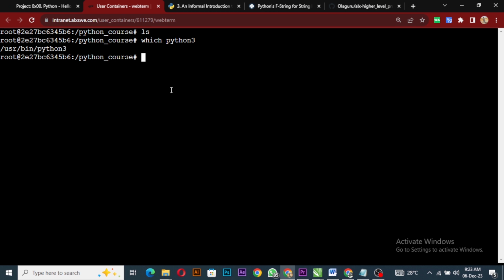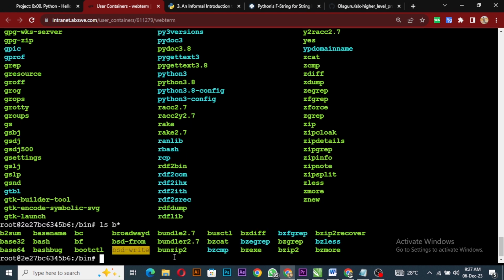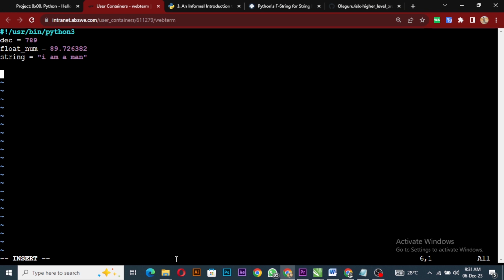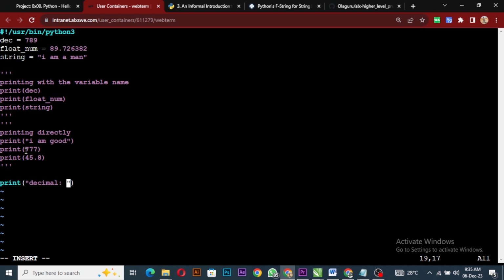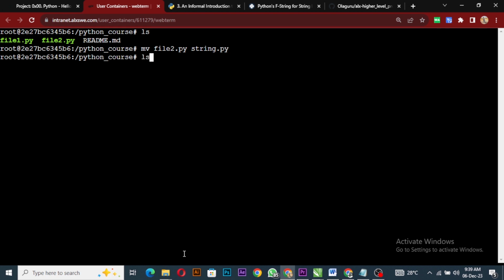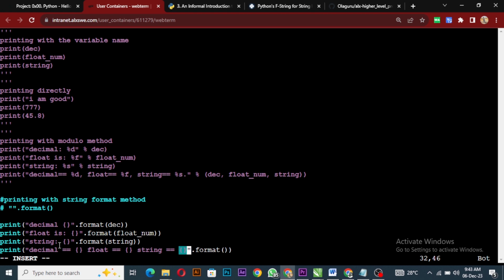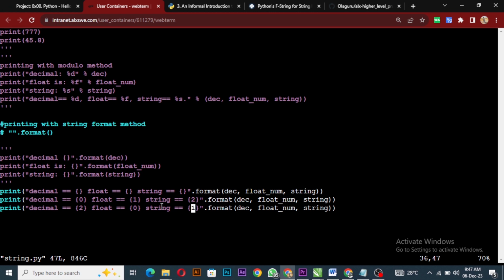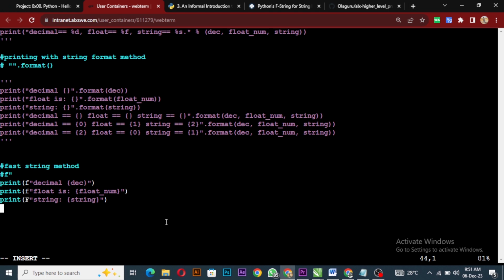PYTHON TUTORIAL PART ONE || FOR ALX STUDENTS || PRINTING TO STANDARD OUTPUT || HELLO WORLD 🌎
This is a step by step course on python that will tackle all alx problems.. I'm carefully putting it out.

this is not your regular course.
enjoy your money!!

codes used will be posted below:
coming soon...